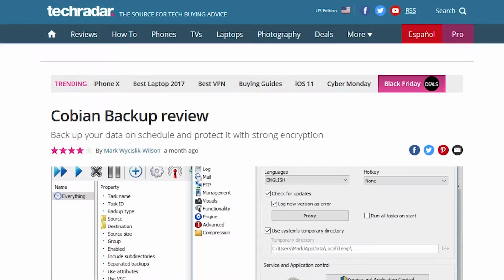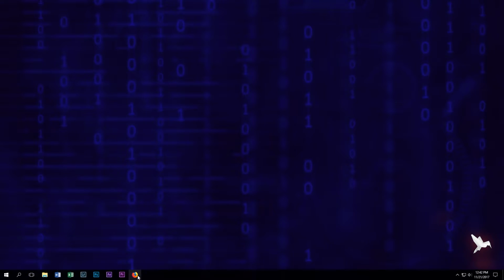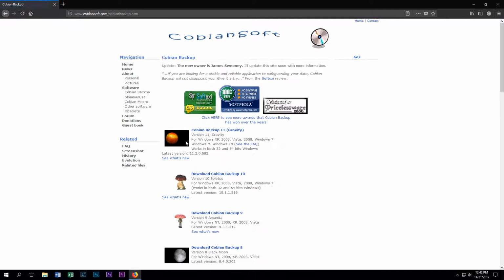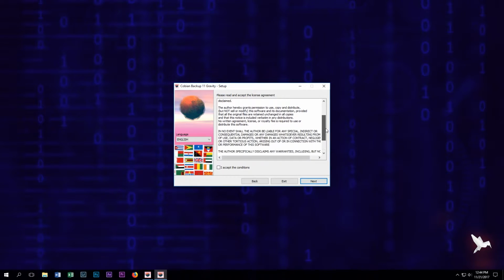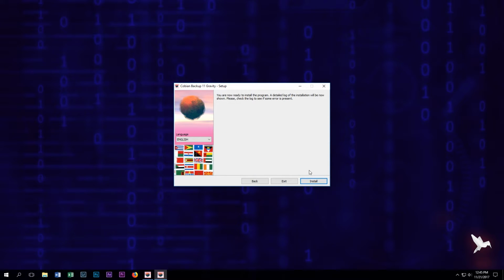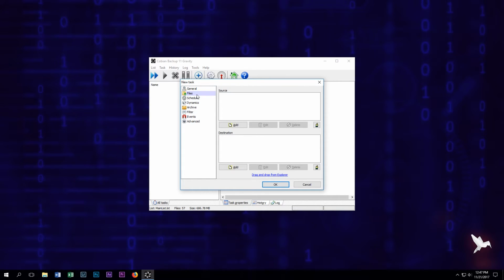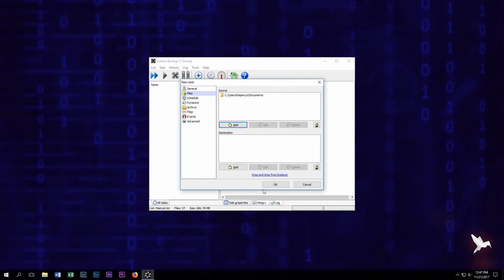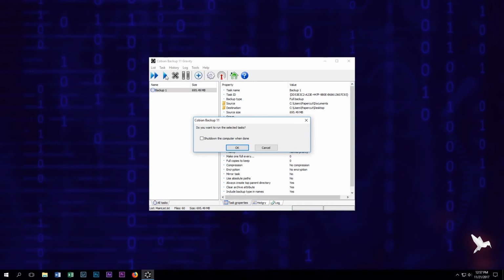Cobian Backup Tutorial 2017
This tutorial will cover the installation and basic setup of Cobian Backup (Gravity).